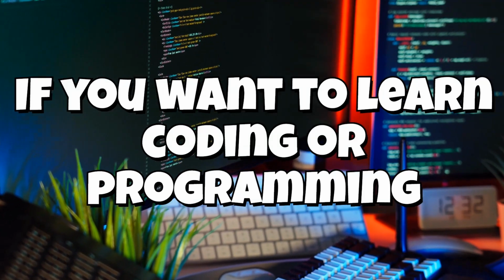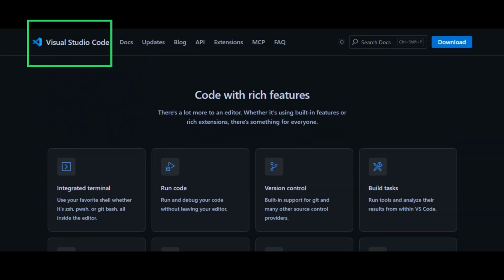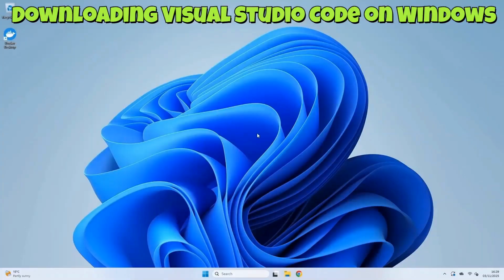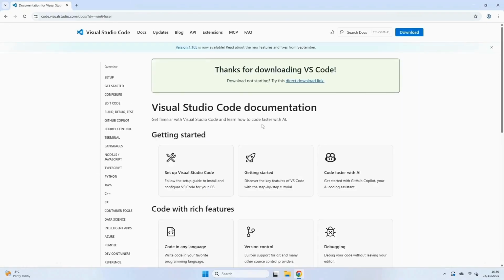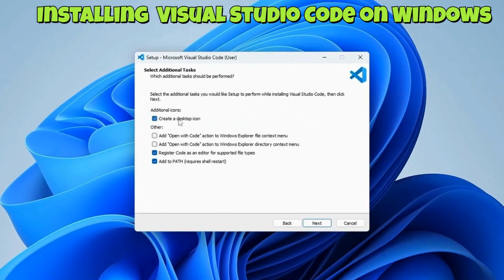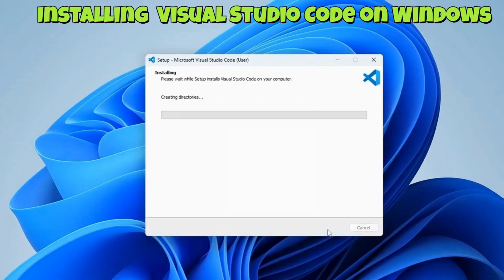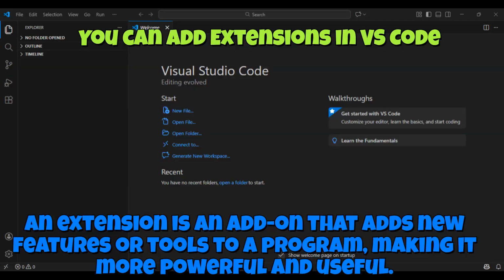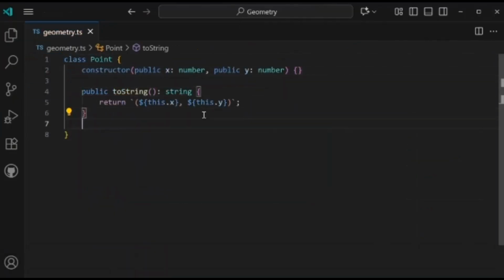Visual Studio Code for Beginners | How to Download, Install & Use Visual Code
Are you confused about where to write your code?
Do you want a simple tool that programmers all over the world use?
In this video, I’ll introduce you to Visual Studio Code (VS Code) — one of the most popular code editors. You will learn:

✔ How to download VS Code on Windows
✔ How to install VS Code step by step
✔ How to install extensions like Python and JavaScript Debugger
✔ Why programmers love VS Code

This video is perfect for beginners, students, and anyone starting their programming journey.